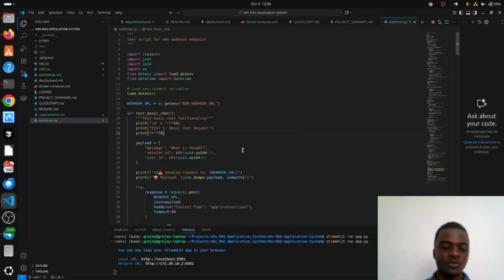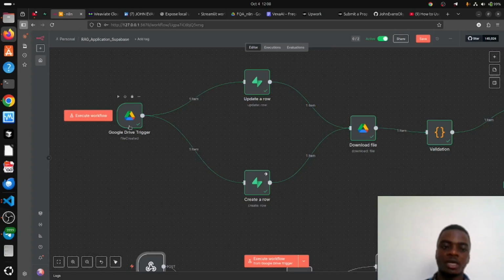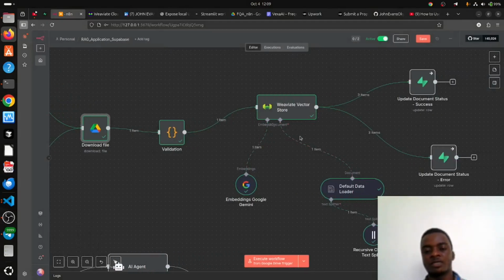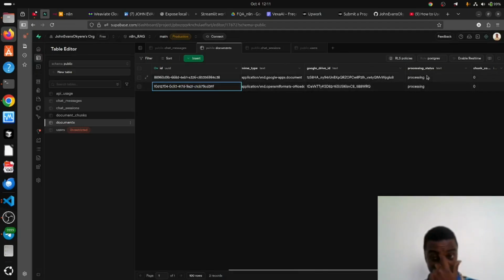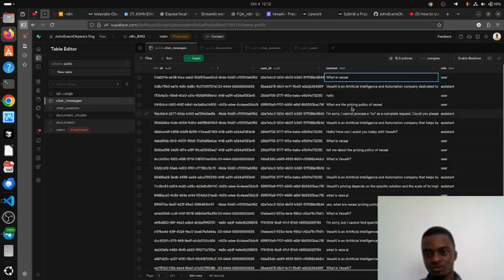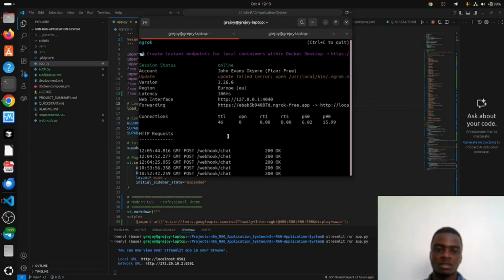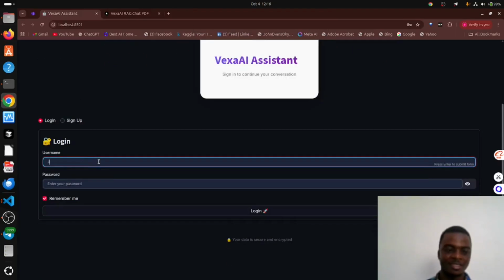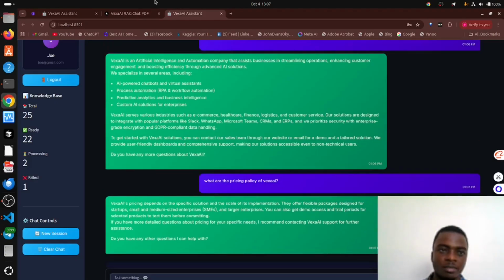n8n AI Chatbot with RAG+ Streamlit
🤖 Build a Production-Ready AI Chatbot with RAG + n8n + Streamlit

Complete tutorial on building an AI chatbot with Retrieval-Augmented Generation, modern UI, and user authentication.

🔧 TECH STACK
n8n | Streamlit | Supabase | Weaviate | Google Gemini | ngrok

✅ RAG-powered AI responses
✅ Beautiful modern UI with authentication
✅ Document processing pipeline
✅ Vector search & embeddings
✅ Production-ready architecture

Documentation: Full setup guides included